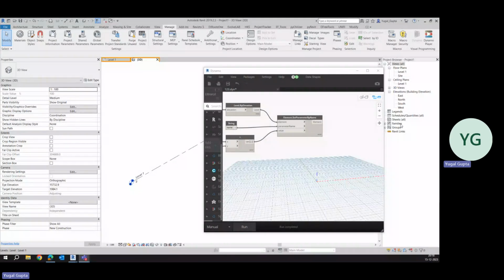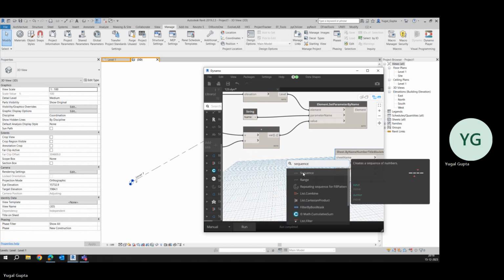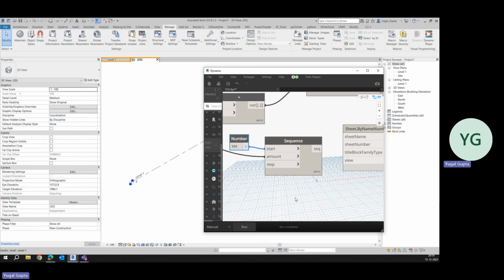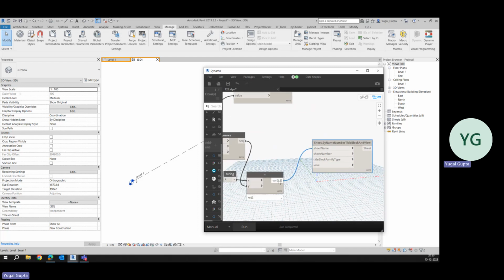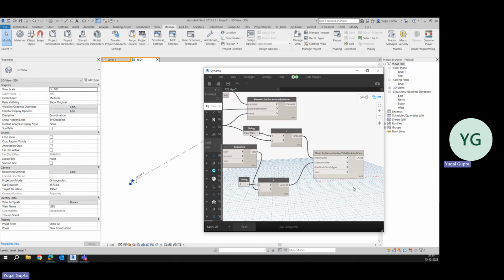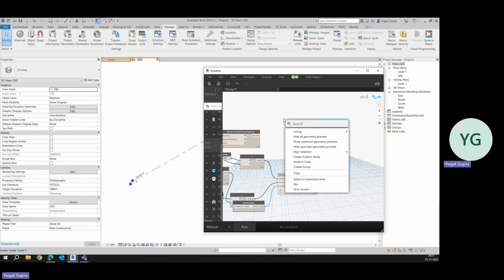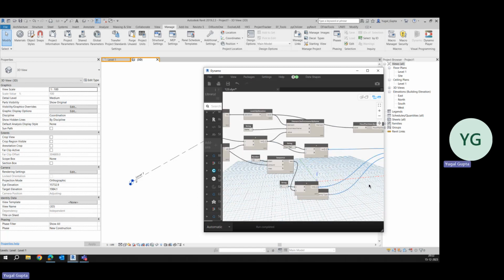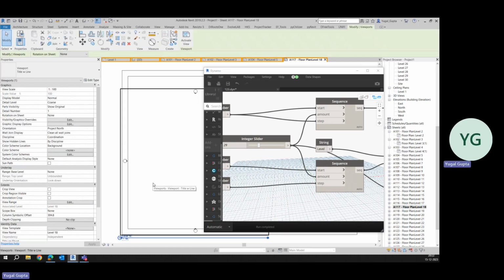V08 RA Creating Multiple Sheets with Floor Plan views in Revit through Dynamo